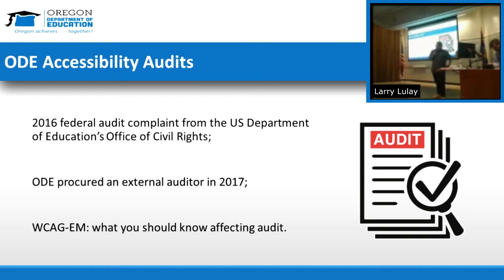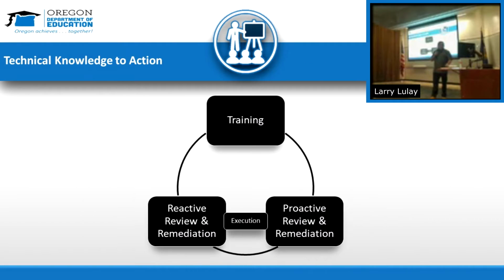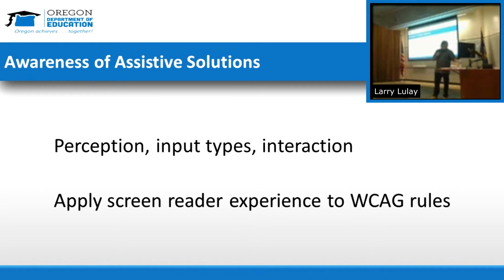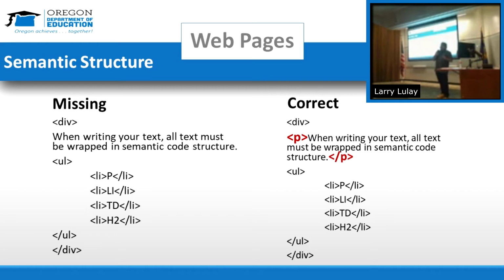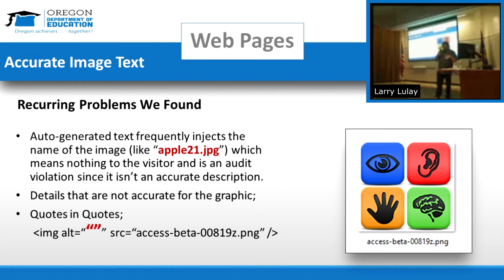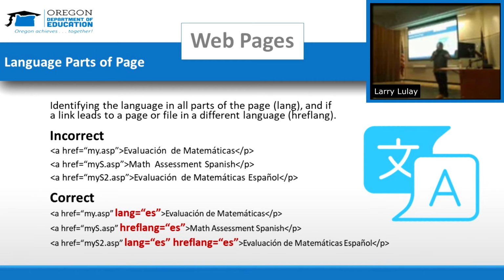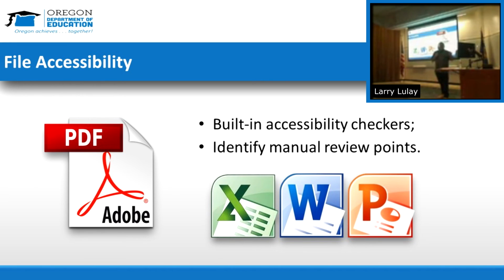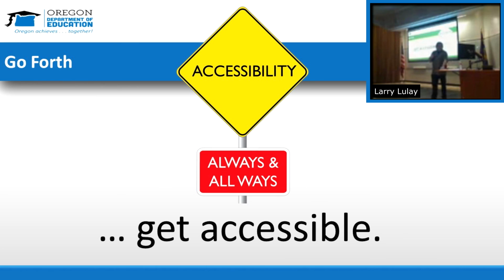Web Accessibility HTML Remediation - Top HTML Issues from Oregon E-Government User Group 1/22/2020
Larry Lulay (Oregon Dept of Education Webmaster since 1999 and ODE's web accessibility subject matter expert) focuses on some of the most frequently encountered HTML related problems and solutions discovered while re-mediating their web site in response to a mandated federal audit.